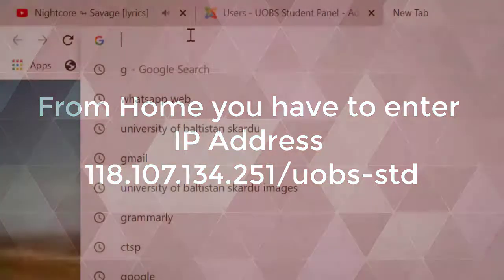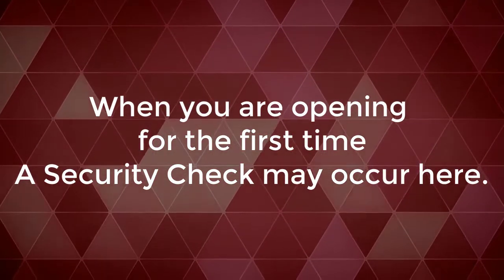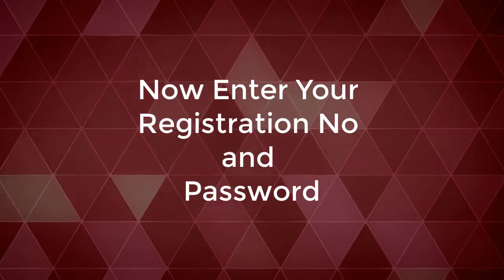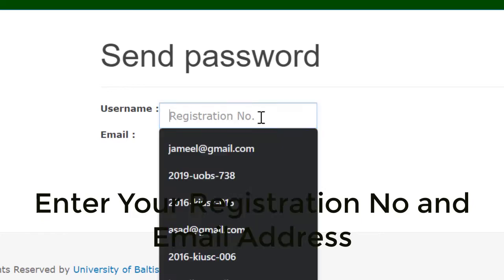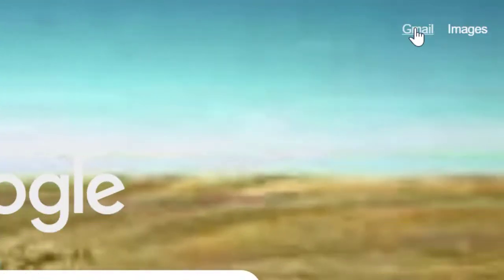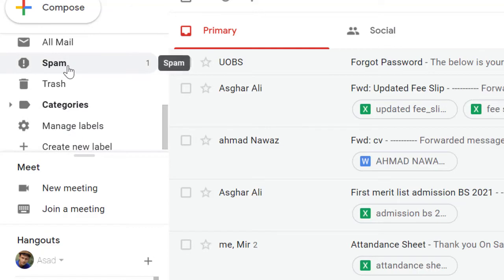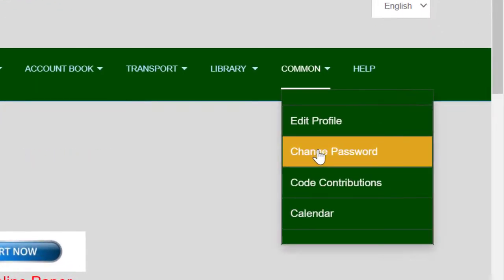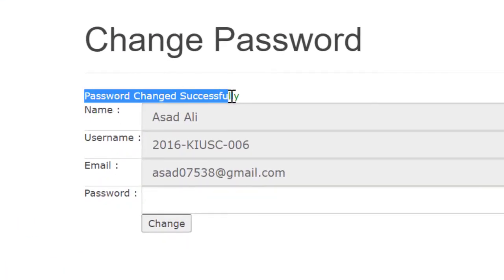How To Reset Your Student Information System (SIS) Password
How to reset your student information system (SIS) password of university of baltistan skardu,
IP for home
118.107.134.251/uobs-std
IP for main campus
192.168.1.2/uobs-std